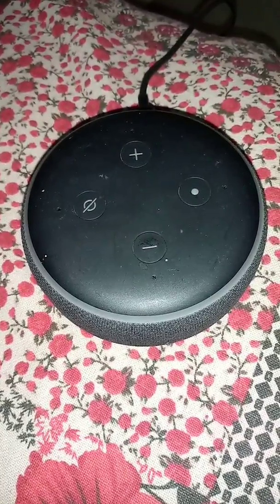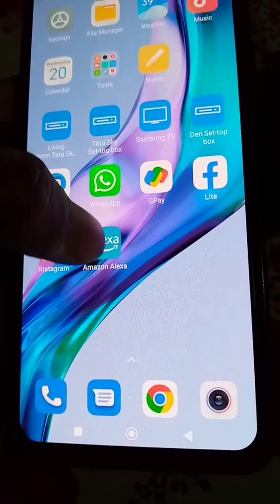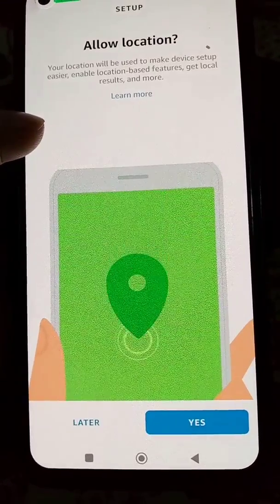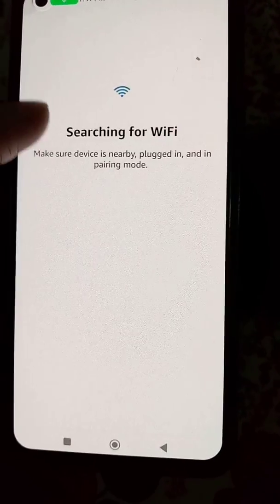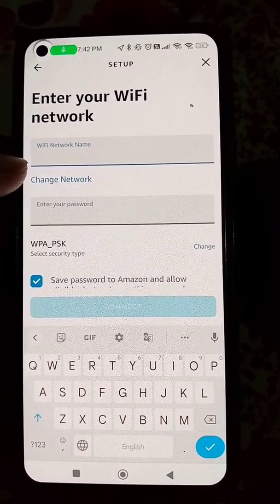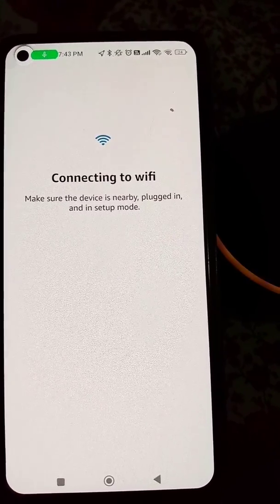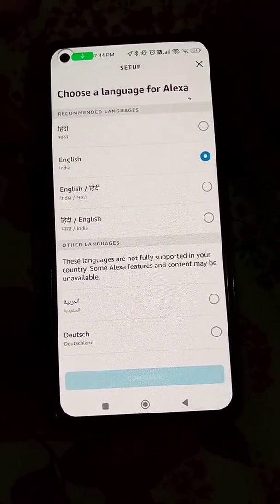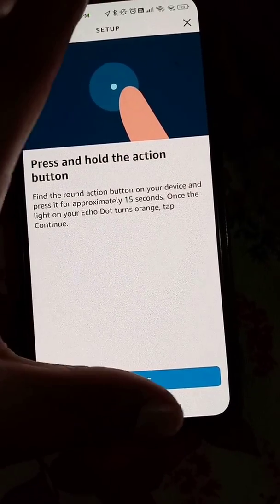Alexa not connecting to wifi | Amazon Alexa echo dot internet connection problem fix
Alexa not working problem solution
Connect alexa to wifi again
Echo dot red ring light flashing issue solved
Alexa wifi set up
Alexa having trouble connecting to the internet